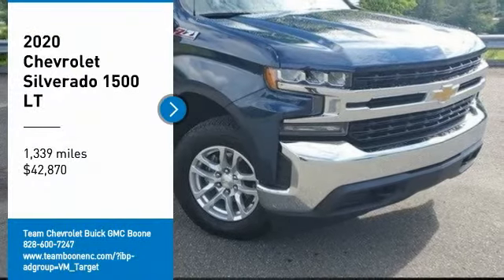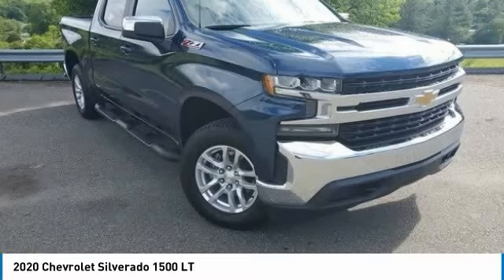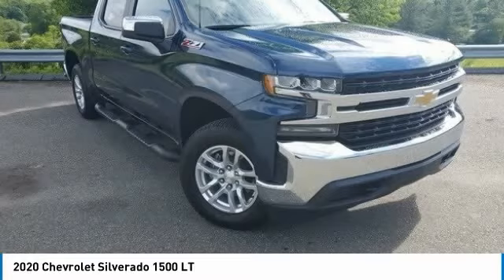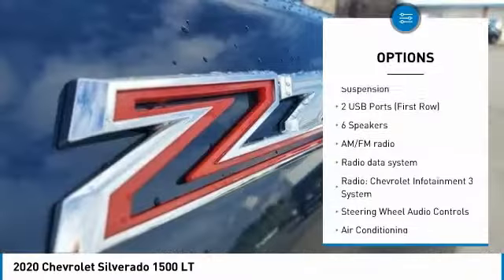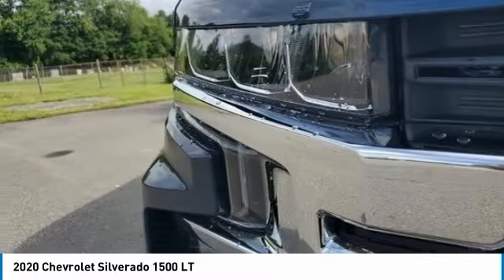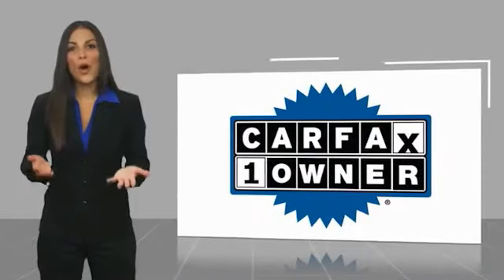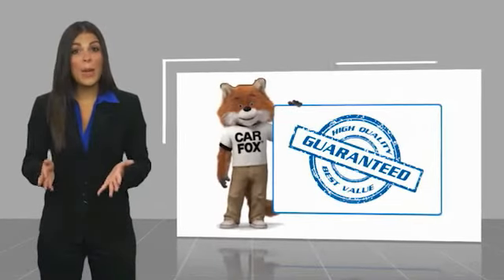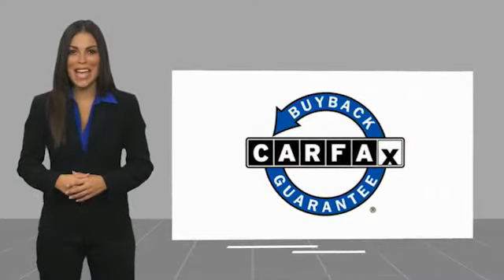2020 Chevrolet Silverado 1500 LT FOR SALE in Boone NC BP1105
Stop in today for a test drive of this 2020 Chevrolet Silverado 1500

2705 U.S. Hwy 421 S

First Oil Change Free.   TEAM CERTIFIED 1 year/12,000 miles of Standard Warranty Coverage and 1 year/12,000 miles of Basic Maintenance Coverage through Zurich North America We offer No-Hassle No-Haggle Market Based Pricing so please call to check on the availability of this vehicle - Shop 24 hours a day - We ll buy your vehicle even if you don t buy ours.   All pricing reflects 1000 in Trade-In Assistance and 1500 in Down Pmt Assistance. Must trade a 2009 or newer vehicle and finance through an approved lender to qualify. Dealer Discounts available to everyone. Must finance through dealer s participating lenders to qualify. All prices EXCLUDE tax, tag, title, electronic processing fee, environmental protection fee, and dealer admin fee. All prices are subject to change without notice due to marketplace changes. See dealer for details.This Vehicle includes the following Packages and Options: 2 USB Ports (First Row), 220 Amps Alternator, 4.2 Diagonal Color Display Driver Info Center, 40/20/40 Front Split Bench Seat, 4G LTE Wi-Fi Hot Spot Capable, 4-Way Manual Driver Seat Adjuster, 4-Wheel Disc Brakes, 6 Speakers, ABS brakes, Air Conditioning, Alloy wheels, AM/FM radio, Apple CarPlay/Android Auto, Bluetooth For Phone, Brake assist, Bumpers: chrome, Chevrolet Connected Access Capable, Chrome Grille, Chrome Mirror Caps, Cloth Seat Trim, Color-Keyed Carpeting Floor Covering, Compass, Deep-Tinted Glass, Delay-off headlights, Driver door bin, Driver vanity mirror, Dual front impact airbags, Dual front side impact airbags, Electronic Cruise Control, Electronic Stability Control, Front anti-roll bar, Front Center Armrest w/Storage, Front Frame-Mounted Black Recovery Hooks, Front reading lights, Front Rubberized Vinyl Floor Mats, Front wheel independent suspension, Fully automatic headlights, Heated door mirrors, Heavy Duty Suspension, Illuminated entry, Locking Tailgate, Low tire pressure warning, Manual Tilt Wheel Steering Column, Occupant sensing airbag, OnStar & Chevrolet Connected Services Capable, Outside temperature display, Overhead airbag, Overhead console, Panic alarm, Passenger door bin, Passenger vanity mirror, Power Door Locks, Power door mirrors, Power Front Windows w/Driver Express Up/Down, Power Front Windows w/Passenger Express Down, Power Rear Windows w/Express Down, Power steering, Power windows, Radio data system, Radio: Chevrolet Infotainment 3 System, Rear 60/40 Folding Bench Seat (Folds Up), Rear reading lights, Rear Rubberized-Vinyl Floor Mats, Rear step bumper, Rear Vision Camera, Remote Keyless Entry, Remote keyless entry, Single-Zone Manual/Semi-Automatic Air Conditioning, Speed control, Speed-sensing steering, Split folding rear seat, Steering Wheel Audio Controls, Steering wheel mounted audio controls, Tachometer, Tilt steering wheel, Traction control, Trip computer, Urethane Steering Wheel, Variably intermittent wipers, and VoltmeteR.    All pricing reflects 1000 in Trade-In Assistance and 1500 in Down Pmt Assistance. Must trade a 2009 or newer vehicle and finance through an approved lender to qualify. Dealer Discounts available to everyone.